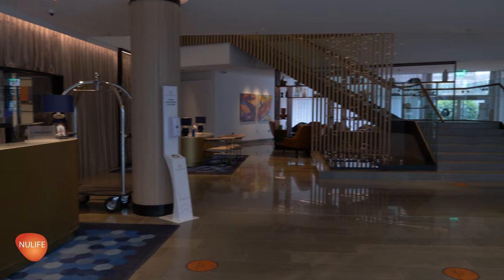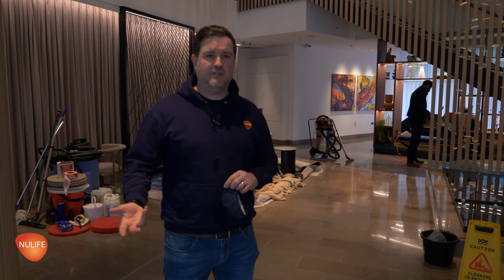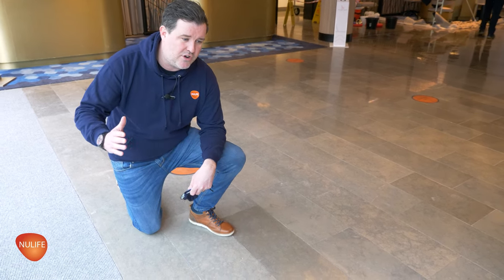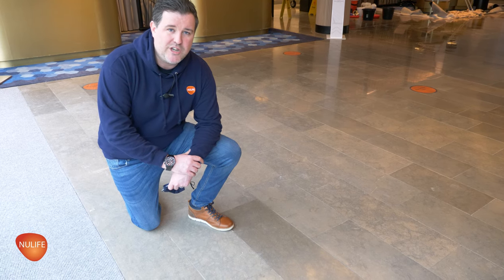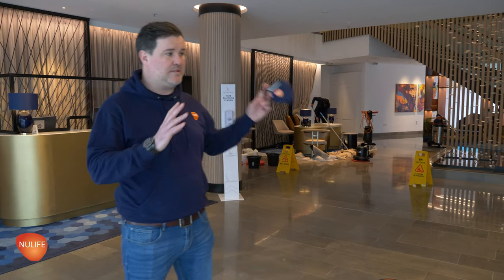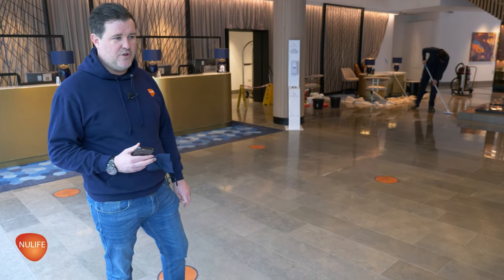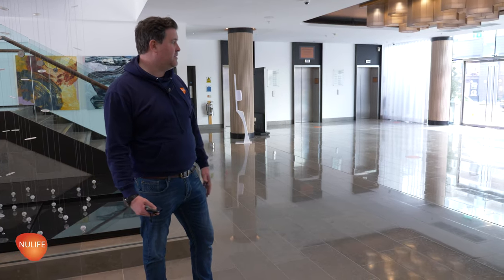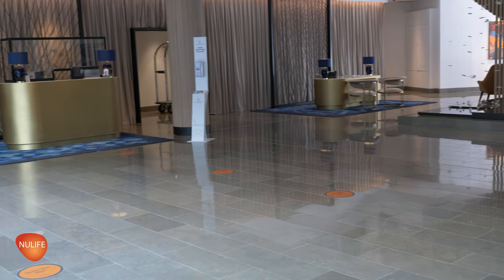Marble Table Polishing - nulife.co.uk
If you're looking for the best marble table polishing you have come to the right place, watch marble table polishing video's before you book a marble table polishing survey - nulife.co.uk a floor restoration company since 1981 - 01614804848

This project is taken from episode 6 of 'Inside NuLife'

In this episode we're at the beautiful Lowry Hotel in Manchester, UK.
We've worked with The Lowry Hotel for many years and we regularly maintain their marble floors in the main reception area.
In this video we thought we would show you what our process is for polishing the marble floors.
This is not a full restoration but is a full polishing to bring the marble up to that lovely shine again.

00:00 - Intro
00:36 - What We're Doing
01:06 - Our Process
01:51 - Extraction Process
03:29 - Polishing Process
04:49 - Our Machines
05:45 - Our Health & Safety
06:12 - Avoiding The Stickers
07:29 - The Finished Results

The Lowry Manchester is one of the truly excellent hotels and one of the leading hotels of the world. Be sure to stay here if you want a hotel whilst you travel as it's absolutely beautiful.
In this video we show you our marble floor polishing procedure and our marble floor polishing steps and give you a bit of a how to do marble floor polishing.
If you're wondering how to make marble floor shine again then look no further than the best marble floor polishing company.
If you're looking for a marble floor polishing service near me and wondering how much does it cost to polish a marble floor then head to our to find out how we polish a marble floor and for full marble restoration and polishing.